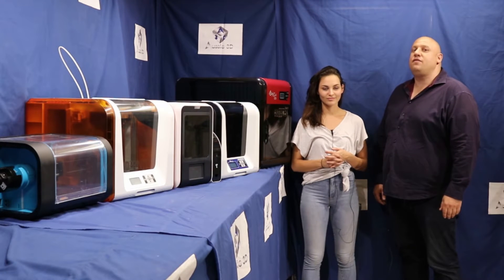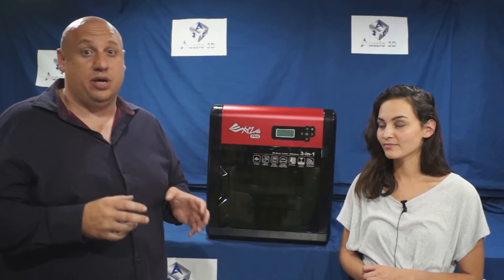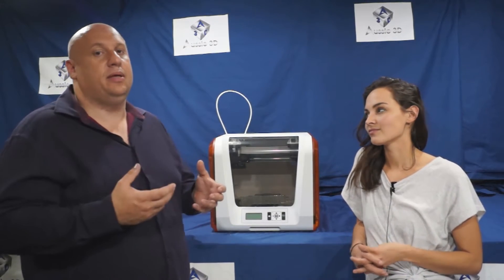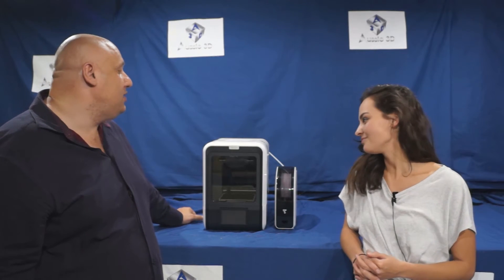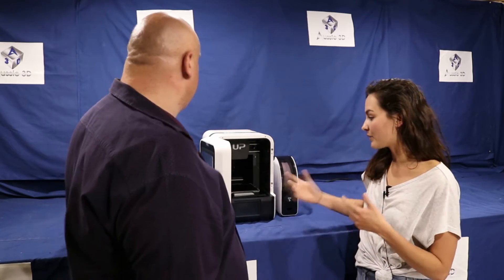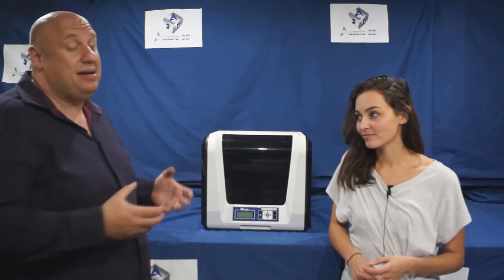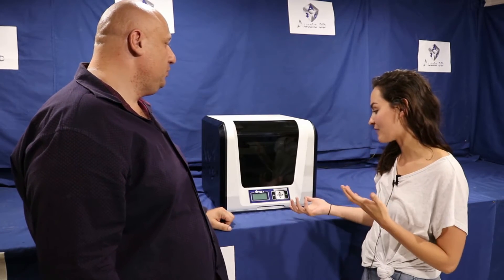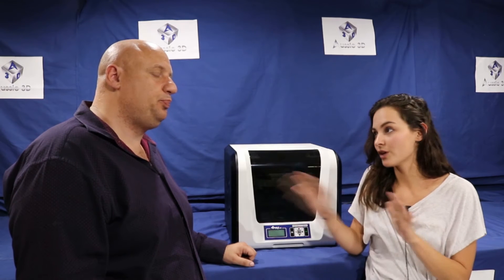The top 5 3D printers in the world under $2000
Aussie3D Presents "Top 5 best 3D Printers in the world" This is the top 5 3d printers in the world under $2000 AUD. Our expert judges have selected our top 5 3d printers in the world and give detailed reasons on why they have chosen these 3d printers as the best.

In our top 5 3d printers in the world the order of the 3d printers is as follows.

This is the second top 5 3d printers in the world but this time Mike and Charne are reviewing the 3d printers under $2000. Anyone looking to buy a 3d printer should watch this as it will give them expert advice on which are the best 3d printers available today.

About the judges.

Michael is the founder and CEO of Aussie3D. His enthusiasm for and dedication to 3d printing has seen him become an expert on the topic.

He sits on the A3DMA Industry Advisory Council that advises Governments and Industry in regard to 3d manufacturing.

Charne is a fashion designer and creator of the brand MAAK who has incorporated 3d printing into her design and production. She utilizes 3d printing for hands on commercial activities. Her experience in designing and producing results. This lets her have a understanding of what consumers needs and wants are in a 3d printer under $2000

She has a large network of contacts across the Additive Manufacturing and fashion industries.